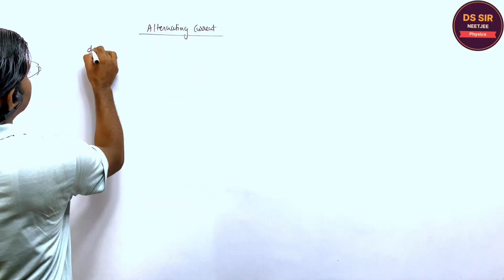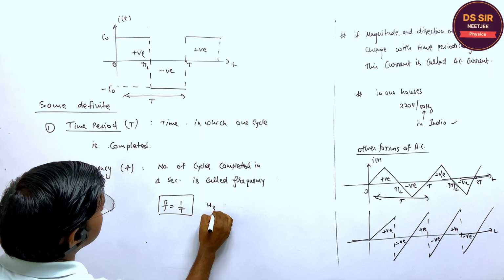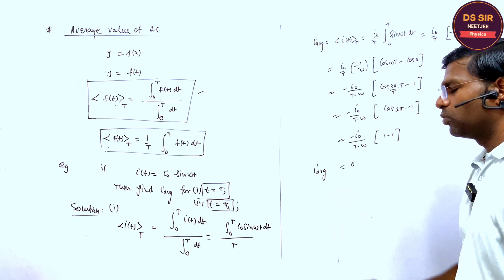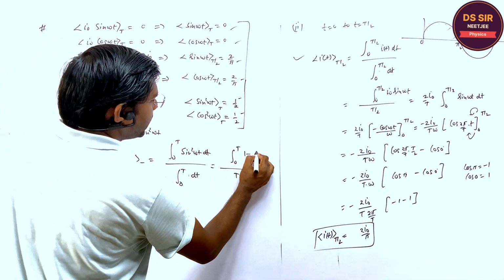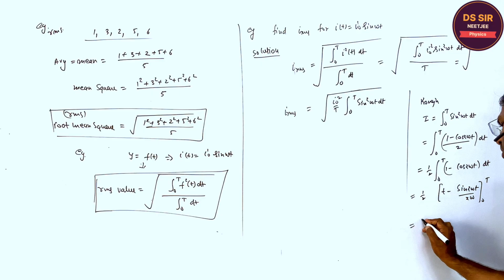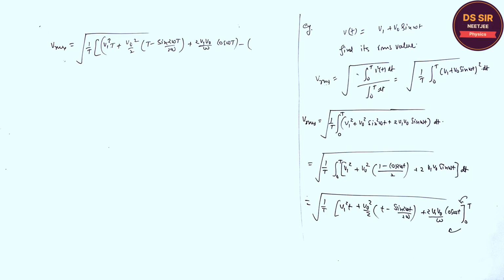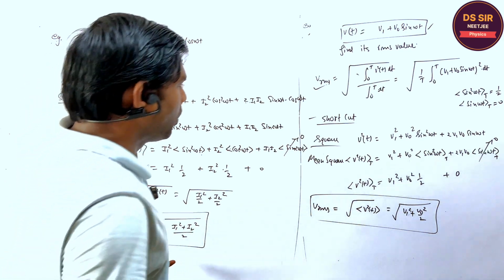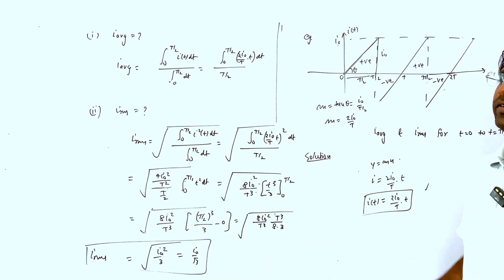Alternating Current | Lecture1 | Calculation of Mean and Rms Value of AC | NEET JEE Physics | DS Sir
Alternating Current – Lecture 1 | DS Sir Kota

In this lecture, learn how to calculate the **Mean Value and RMS (Root Mean Square) Value of AC** in Class 12 Physics.
These concepts are fundamental for **NEET & JEE Physics** and are frequently asked in competitive exams.

⏱️ Chapters:
00:00 – Introduction to Alternating Current
02:10 – Instantaneous Value of AC (v = V₀ sinωt)
06:00 – Definition of Mean Value of AC
10:30 – Derivation of Mean Value Formula
15:40 – RMS (Root Mean Square) Value of AC
22:00 – Derivation of RMS Formula with Examples
28:15 – Numerical Problems (NEET & JEE style)
35:30 – Quick Recap & Key Points